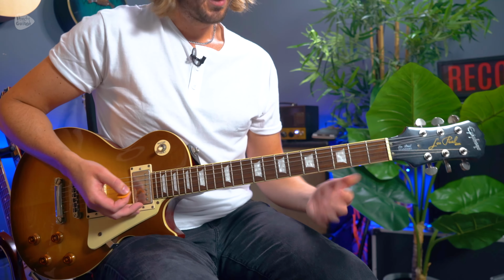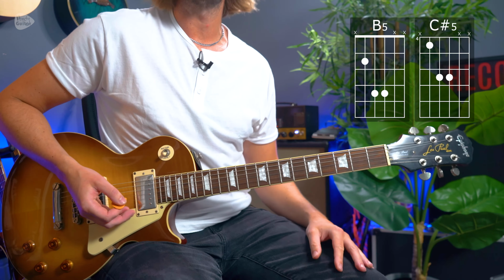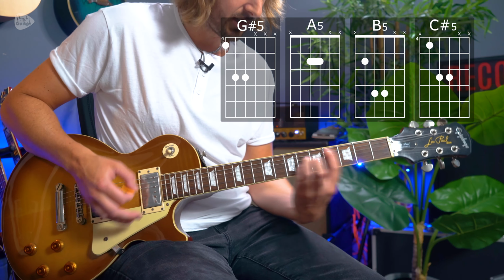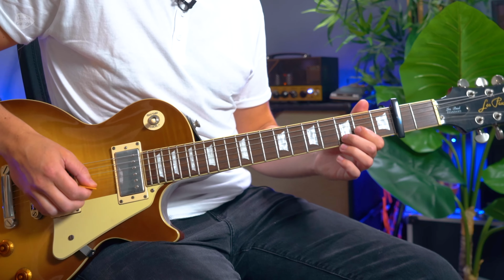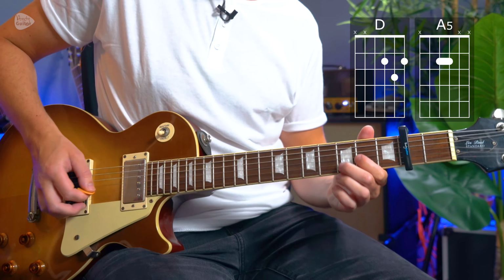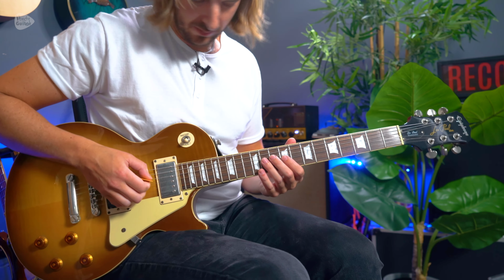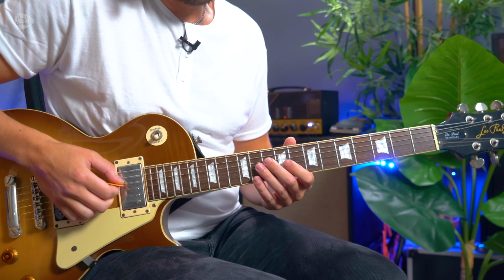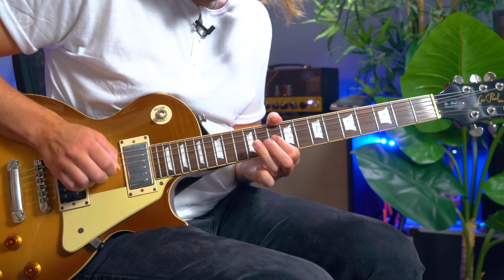The Darkness - One Way Ticket Complete Guitar Lesson Tutorial w/ Solo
◀ Andy's exclusive online courses, livestreams & discord community!
Thanks to Kristoff for requesting a guitar lesson for "One Way Ticket" by The Darkness, focusing on Dan's capo parts and Justin's solos, leading to a detailed tutorial.

Video Highlights
- Full Tutorial: Detailed lesson on "One Way Ticket" by The Darkness.
- Instrumentation: Highlights the need for a Les Paul, Plexi amp sound, and cowbell.
- Chord Progressions: Explanation of Justin and Dan's parts with and without capo.
- Solo Techniques: Covers both Justin and Dan's lead parts.
- Rhythm and Syncopation: Emphasizes the importance of rhythm in playing.

00:00 - Intro
00:38 - Both riff demos
02:00 - Justin’s parts - Intro and verses
03:12 - Pre-chorus and chorus
06:10 - Dan’s capo parts - bridge and chorus riff
08:44 - Rhythm part over solo
10:36 - Justin’s solo breakdown
15:15 - Outro